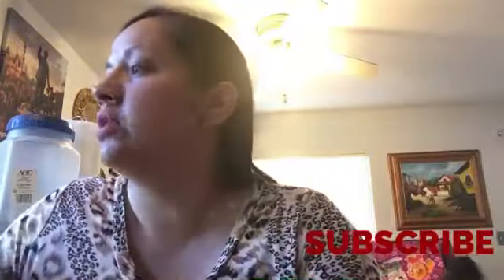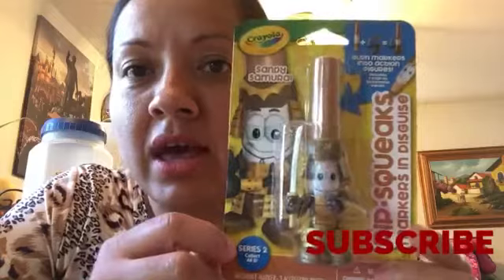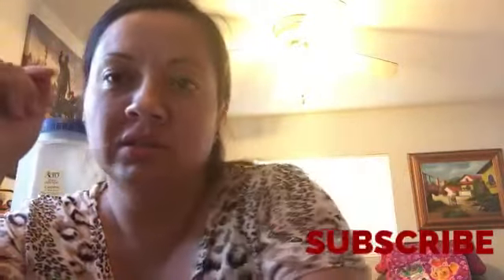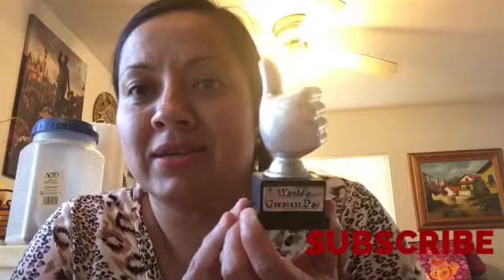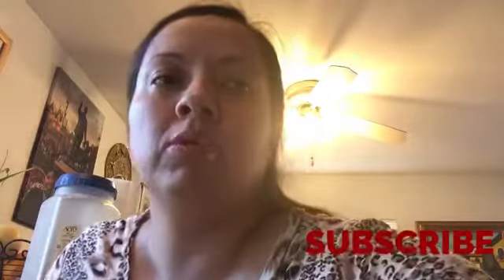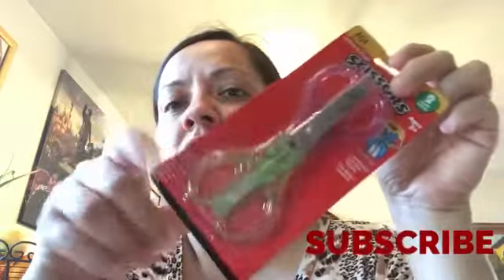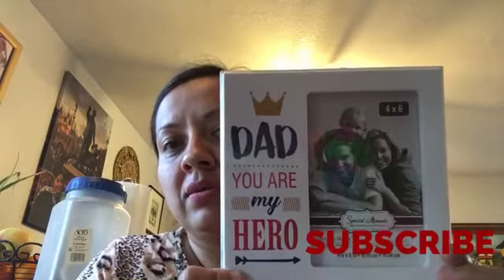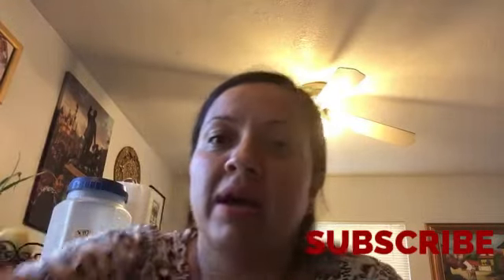DOLLAR TREE HAUL | NEW ITEMS 🙈🙊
Hi guys here’s another dollar tree found some new items at another store never been at. Here a link of my last dollar tree haul. Thank you guys for watching.